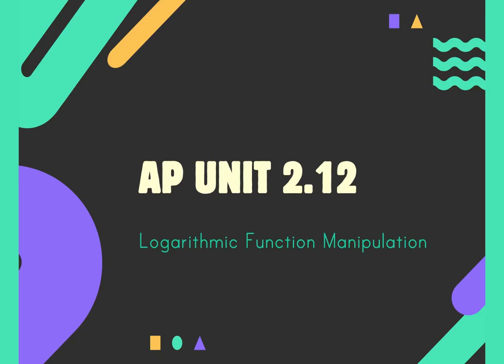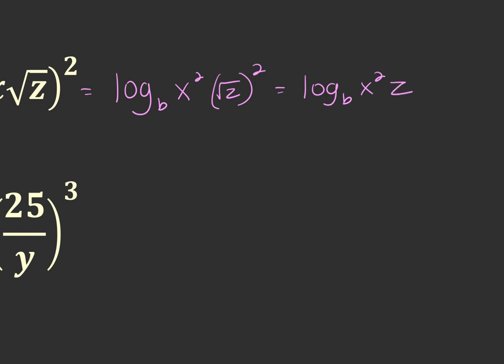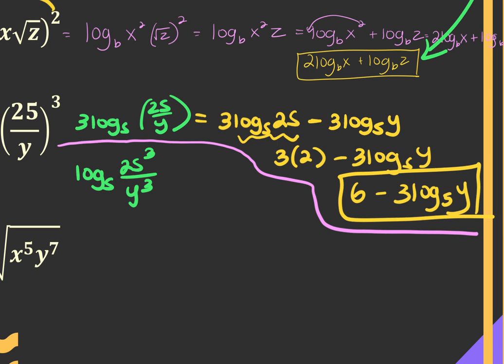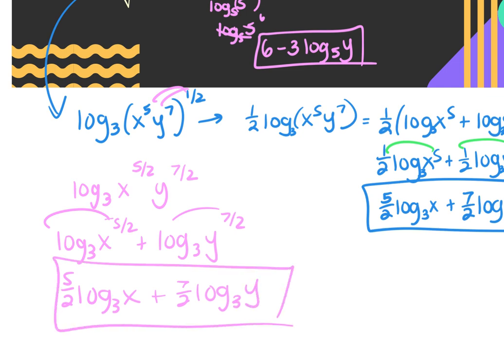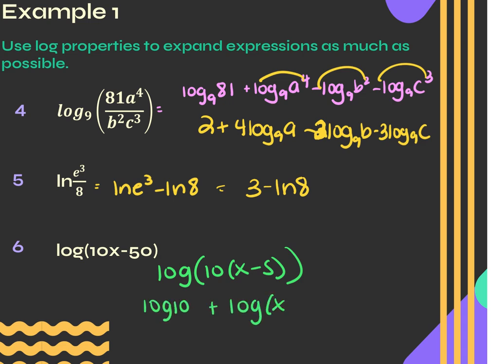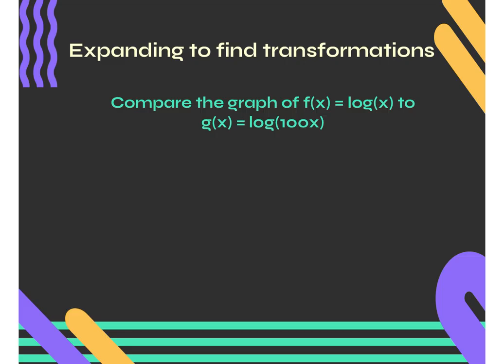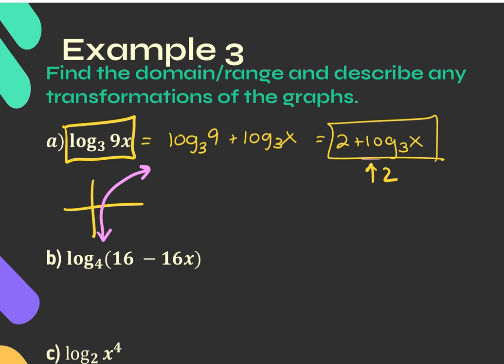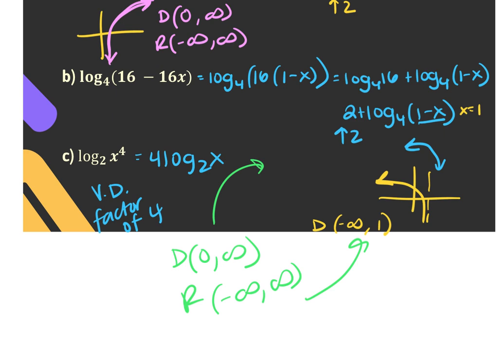11.13 APPC 2.12 Log Function Manipulation